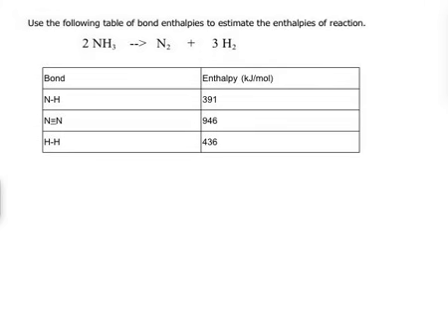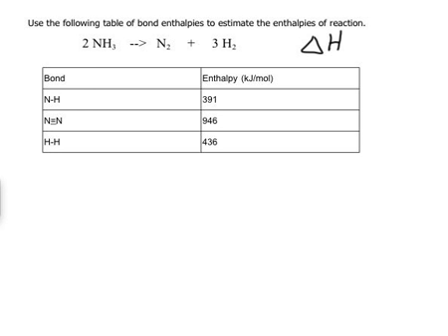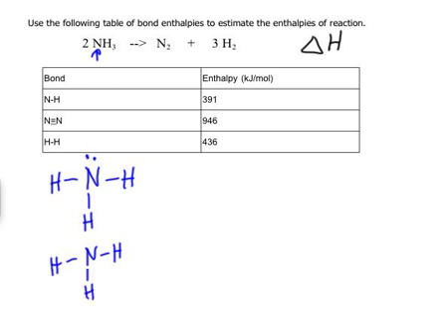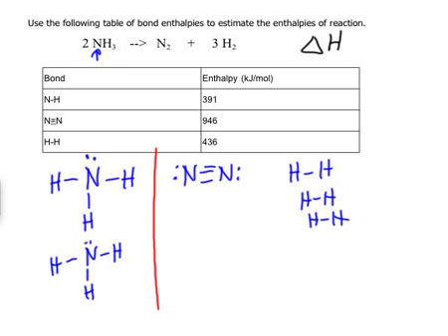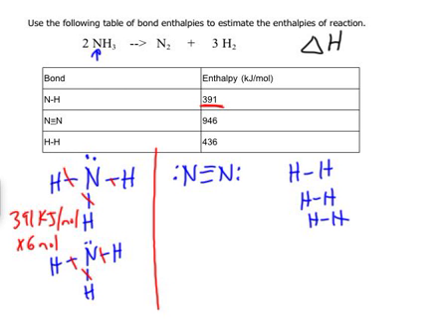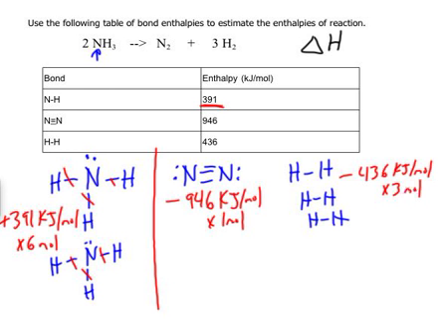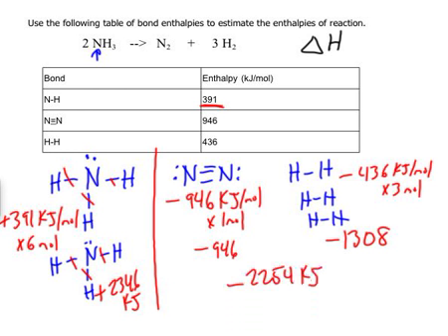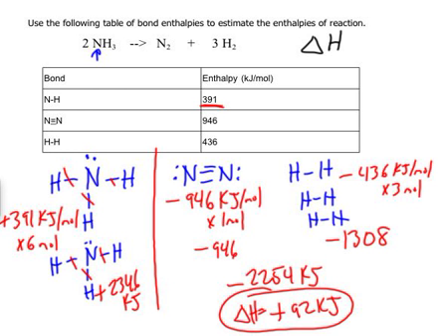Estimating heats of reaction from bond enthalpy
What is delta H of a reaction, based on the energy of the bonds?